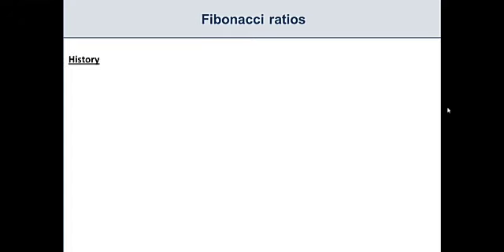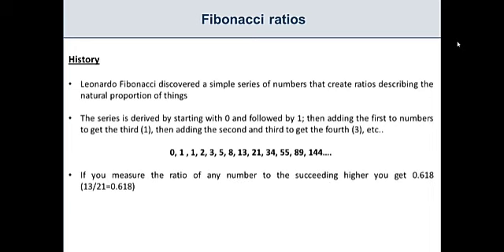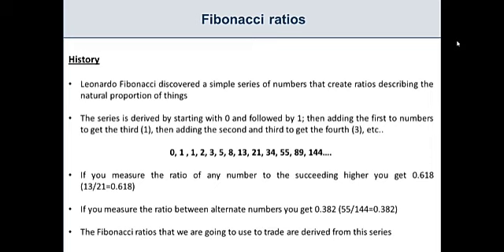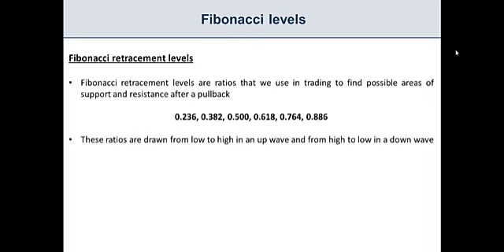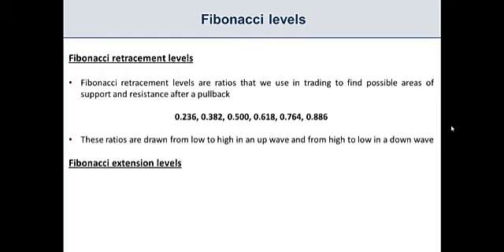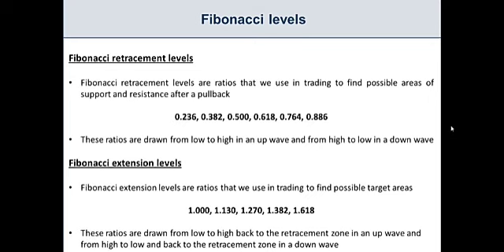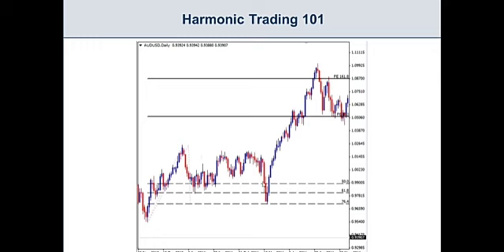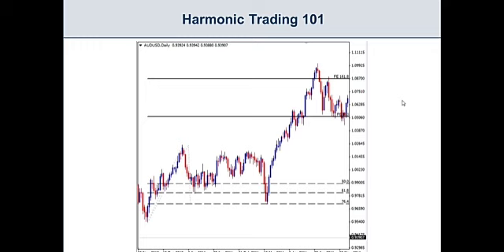Fibonacci ratios and market cycles